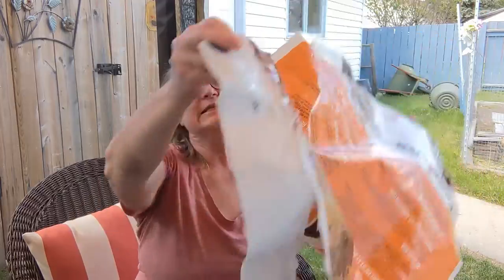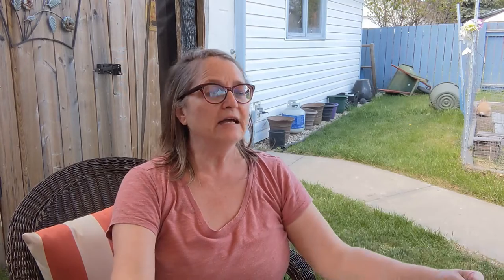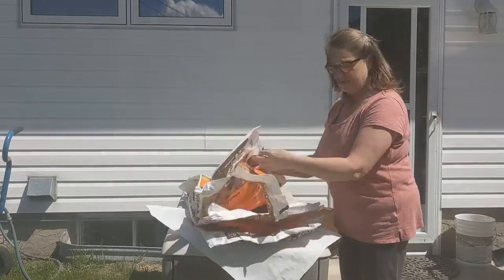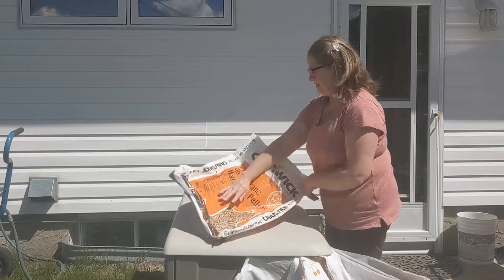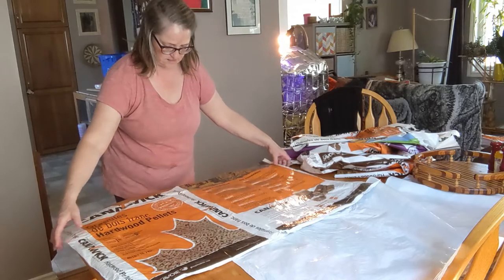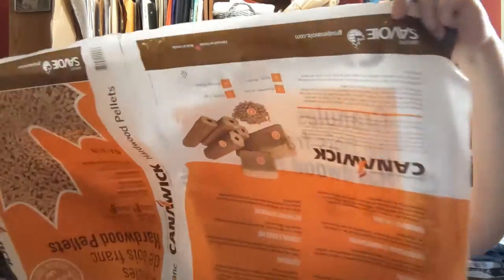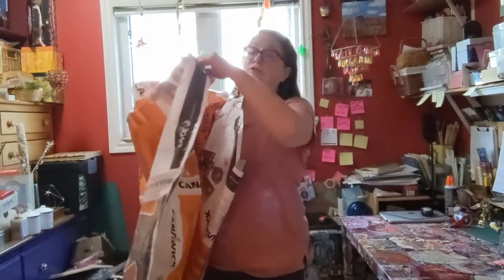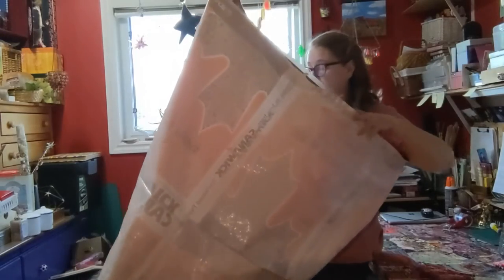Sewing Plastic Bags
I take used wood pellet bags and sew them together to make big bags for whatever you need!!